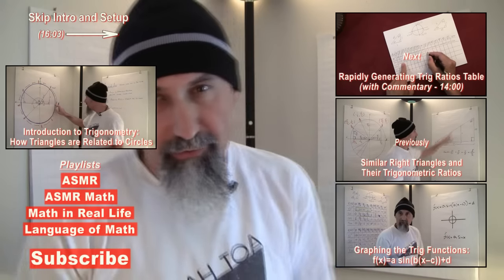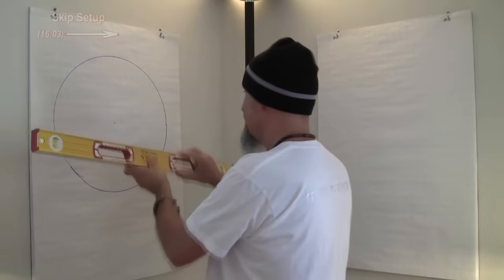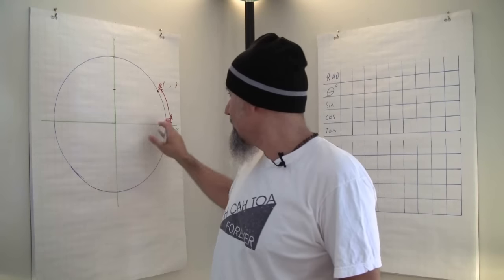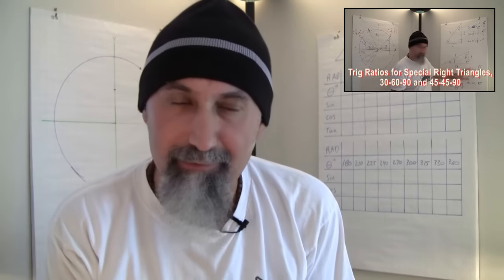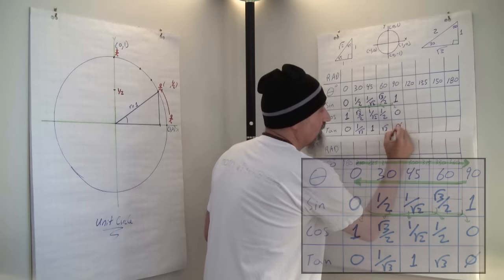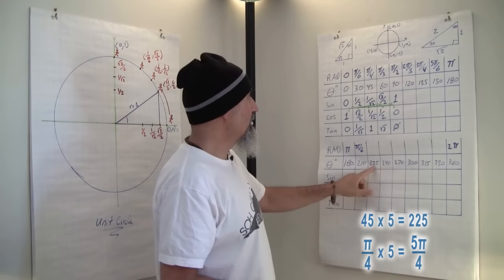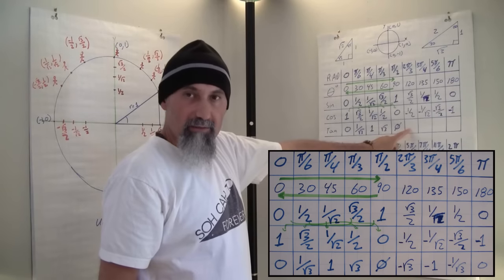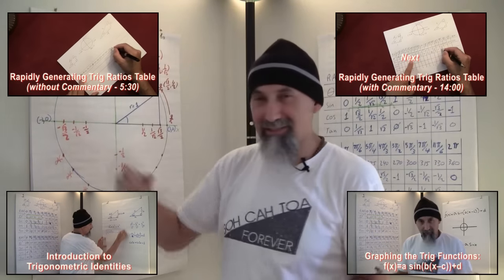ASMR Math: How to Generate the Trigonometric Ratios Table for Unit Circle & Special Right Triangles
***Articles***

Peace,

chycho